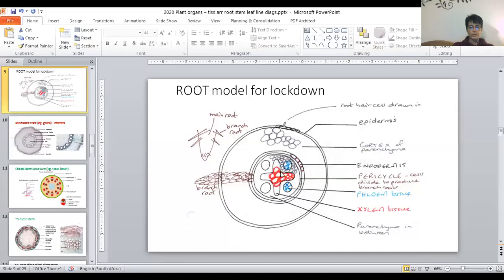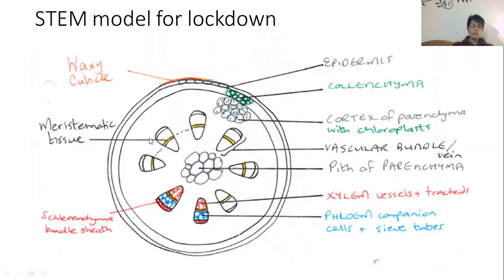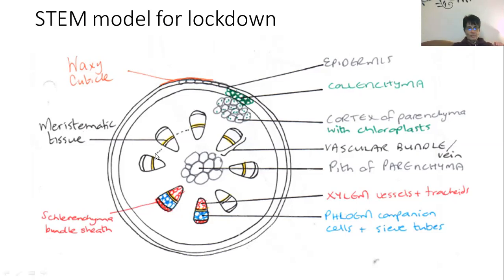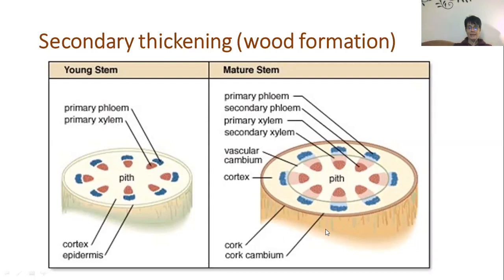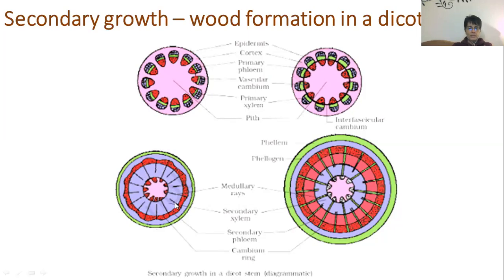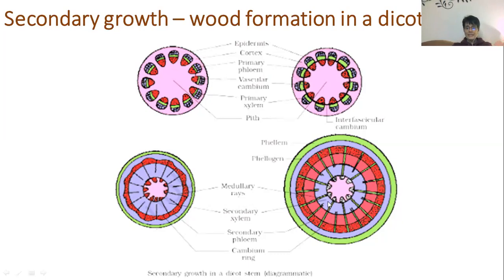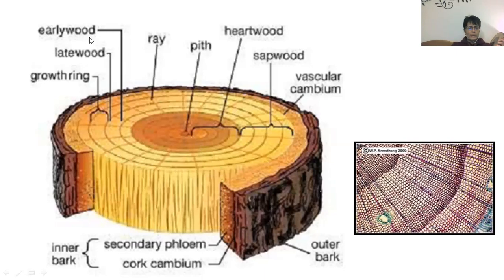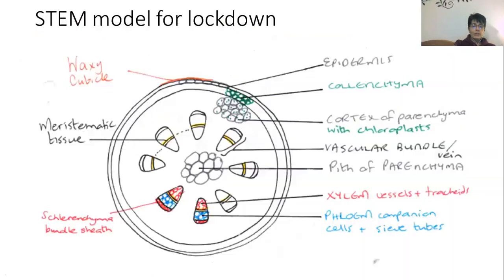2020 grd 10 line diag stem model explained and wood